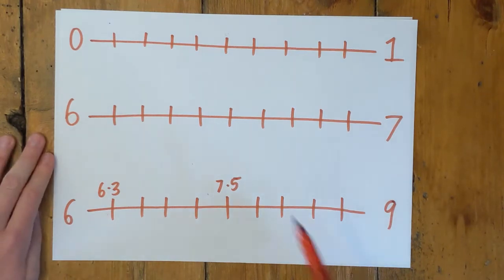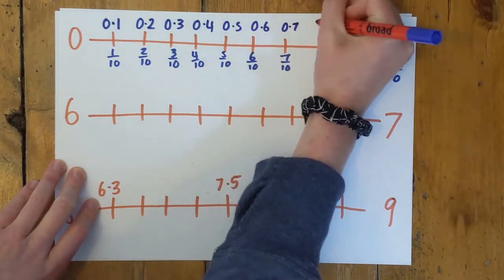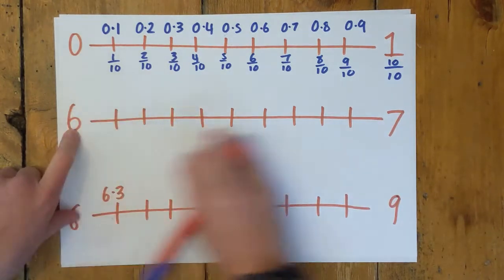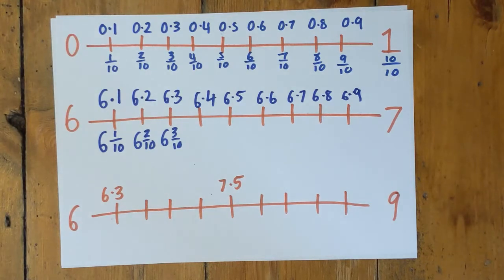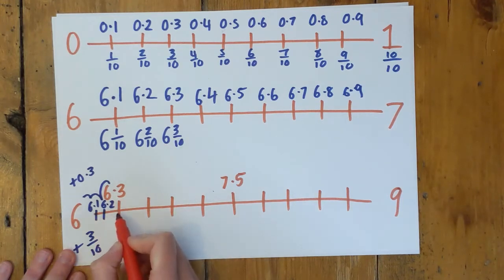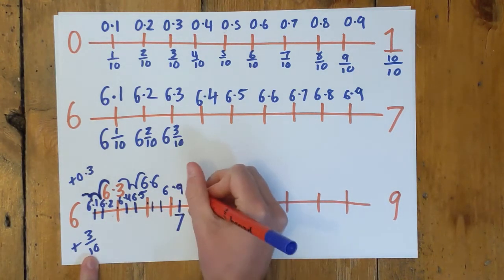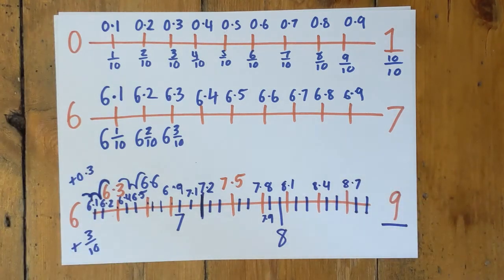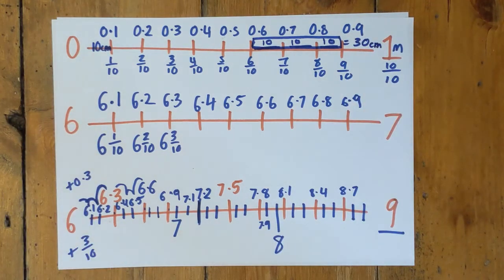Friday 15th May Year 4 Maths: tenths and decimals on a number line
Learn with Miss Frain